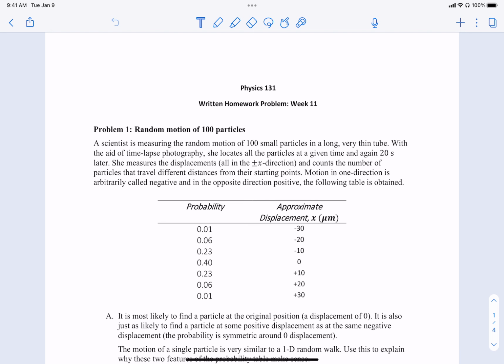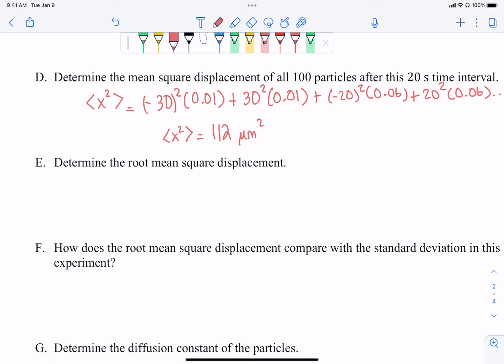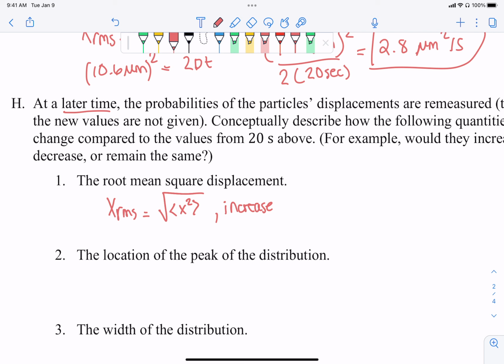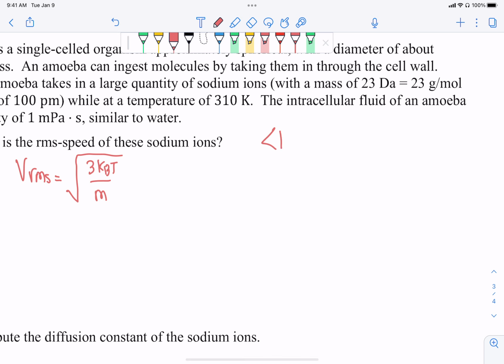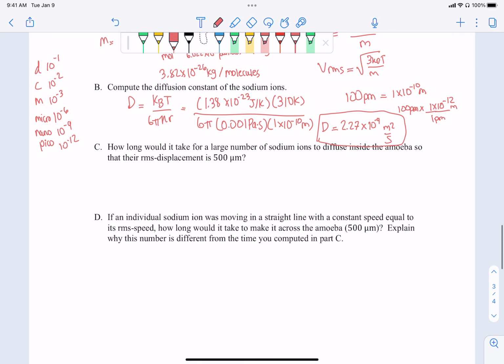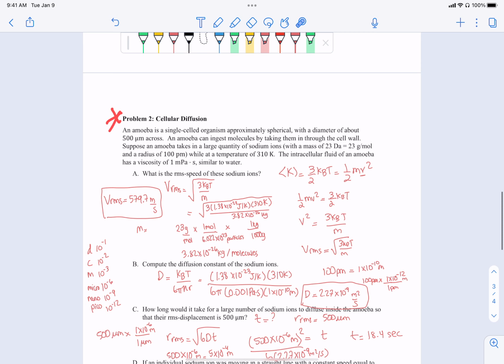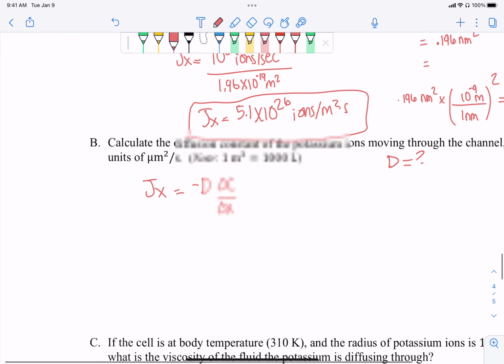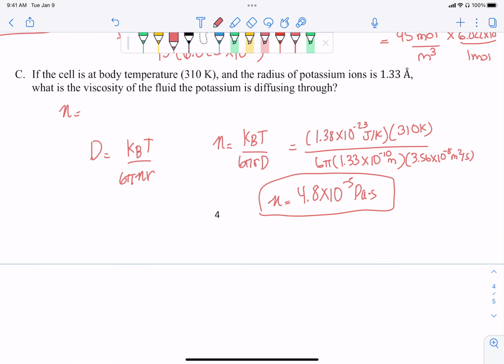Written HW 11